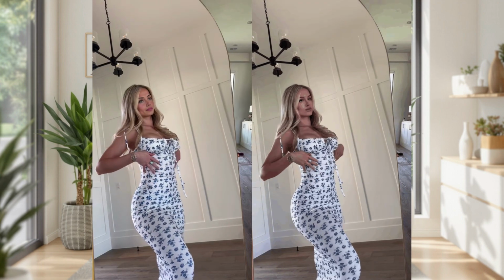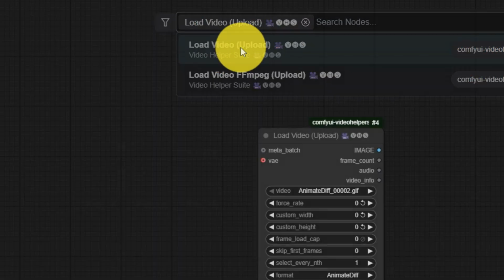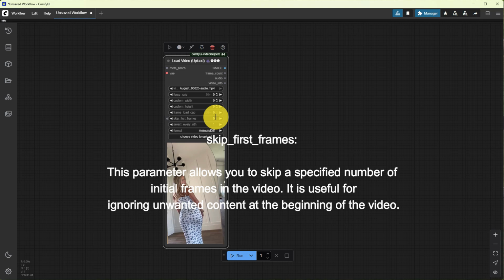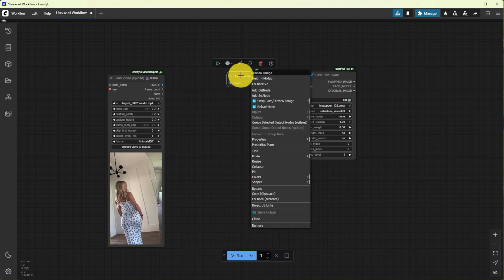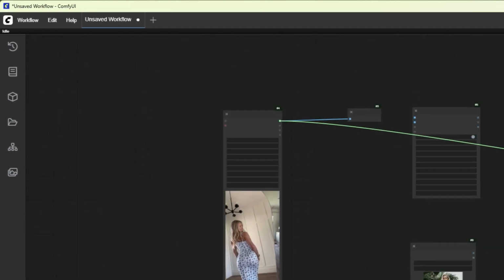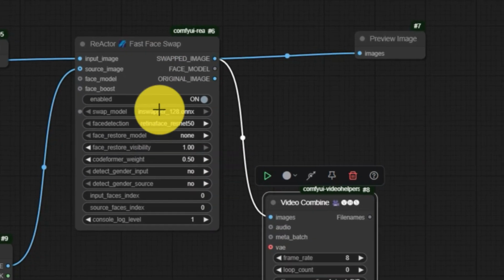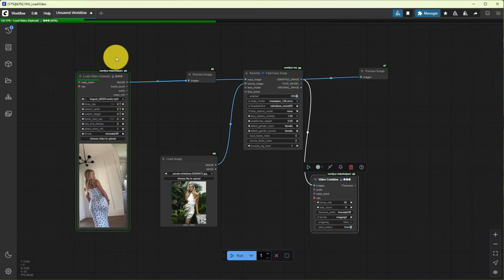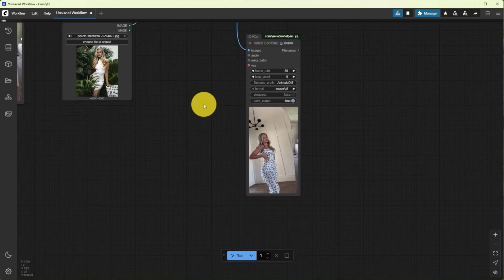How to Face Swap ANY Video with ComfyUI Step by Step (2025 Full Guide)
Want to put your face in any video? In this step-by-step tutorial, I’ll show you exactly how to do realistic AI face swaps in videos using ComfyUI. Whether you’re making memes, creative edits, or film projects, this method works fast and looks professional.

✅ What You’ll Learn:

How to set up ComfyUI for video face swapping

The tools and models you’ll need

Step-by-step workflow from start to finish

How to get smooth, realistic results

🔥Amazon Prime Student FOR FREE

📷Camera Slider
🎤Camera Microphone
🎙️PC Microphone
💡RGB Smart Light Bulbs
💡Neewer Ring Light

The content in this video is accurate as of the posting date. Some of the offers mentioned may no longer be available. Please do your own research before investing.